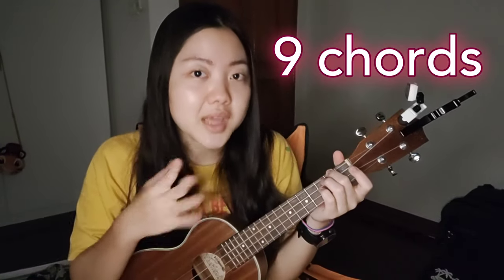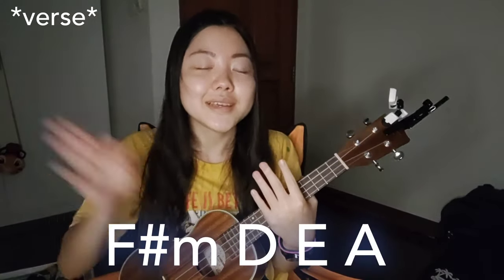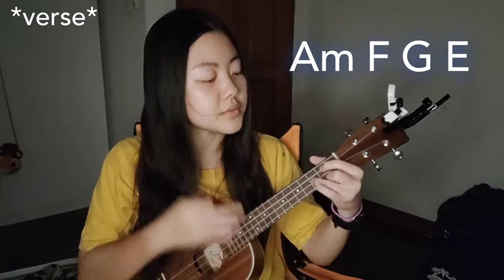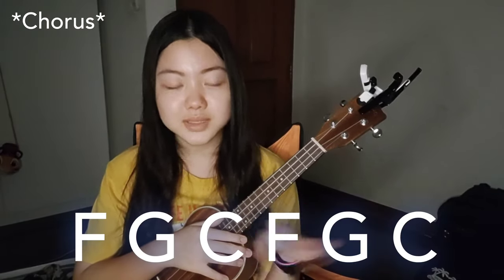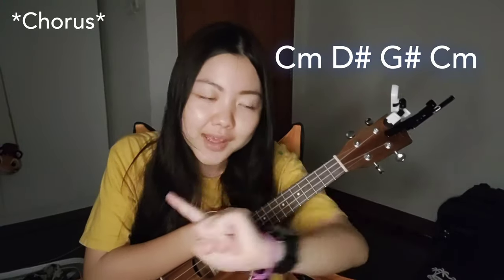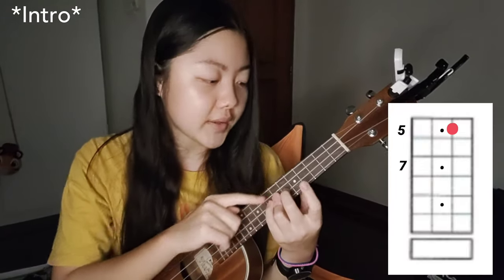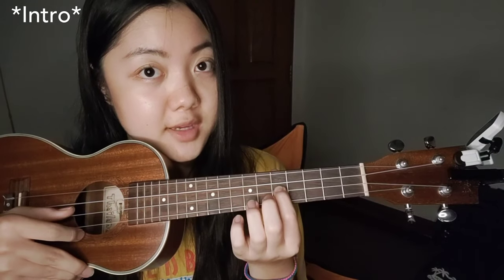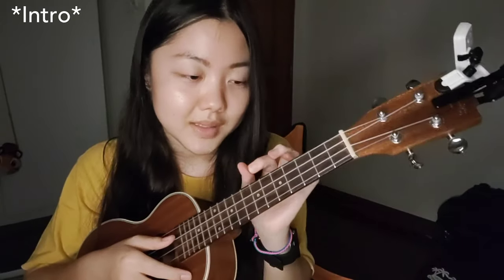[Attack on Titan] "Shinzo wo Sasageyo" Ukulele Tutorial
Chords▶ 00:10 (A E F♯m D G C♯ Cm D♯ G♯ Dm) *10 chords in total*
Verse▶ 00:56
Pre-chorus▶ 04:56
Chorus▶ 06:14
Intro▶10:00
The whole look of the song▶ 16:36
Uke Tabs & Lyrics
Strumming Pattern: ↓↓↑/↑↓↑
[Verse]
F#m
Kore ijou no jigoku wa nai darou to shinjitakatta
これ以上の地獄はないだろうと信じたかった
D                                                  G                           E
Saredo jinrui saiaku no hi wa itsumo toutotsu ni
されど人類最悪の日はいつも唐突に
Am                                      F
Tobira wo tataku oto wa taezu hidoku busahou de
扉を叩く音は絶えず酷く無作法で
Dm                                                    A#                     E
Manekarezaru saiyaku no hi wa akumu no you ni
招かれざる災厄の日は悪夢のように
F#m           D             E       A
Sugishi hi wo uragiru mono
過ぎし日を恨むもの
Yatsura wa kuchiku subeki teki da
奴らは駆逐すべき敵だ
Am       F                 G                A
Ano hi donna kao de hitomi de
あの日どんな顔で瞳で
Am          F                     G   E
Oretachi wo mitsume teita?
俺達を見つめていた?

[Pre-chorus]
F
Nani wo sutereba
何を捨てれば
E
Akuma wo mo shinogeru
悪魔をも凌げる?
F              G             C      A
Inochi sae tamashii sae
命さえ　魂さえ
           Dm     D             E
Keshite oshiku nado wa nai
決して惜しくなどはない

[Chorus]
F           G         C
Sasageyo! Sasageyo!
捧げよ！　捧げよ！
F        G             C
Shinzou wo sasageyo!
心臓を捧げよ！
      F      G       C
Subete no gisei wa
全ての犠牲は
   F        G               E
Ima kono toki no tame ni
今　この時のために
Cm              D#
Sasageyo! Sasageyo!
捧げよ！　捧げよ！
G#                 D#
Shinzou wo sasageyo!
心臓を捧げよ！
Cm                      D#
Susumu beki mirai wo
進むべき未来を
          G#                  Cm
Sono te de kirihirake!
その手で切り拓け！

●自己紹介/About me
Just a student.
ただの学生。
My motto: "i sing, i capture, i create"

Sub Count▶280 (Biggest thanks from the bottom of my heart:))

Next destination▶ 295 ✩